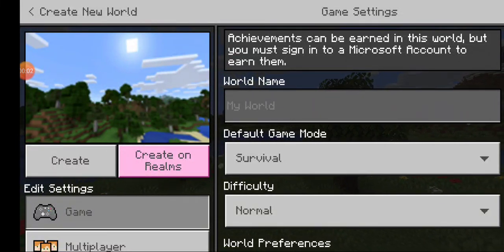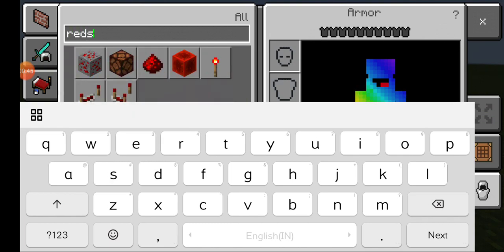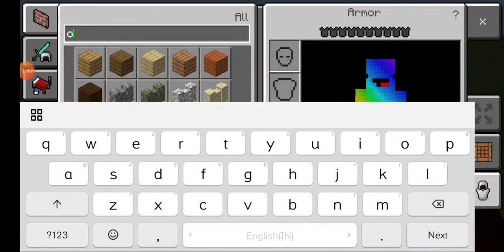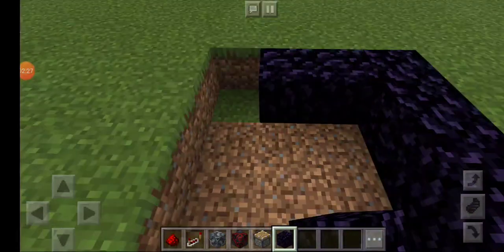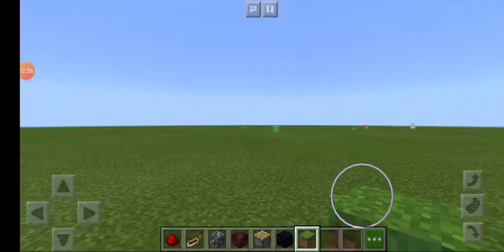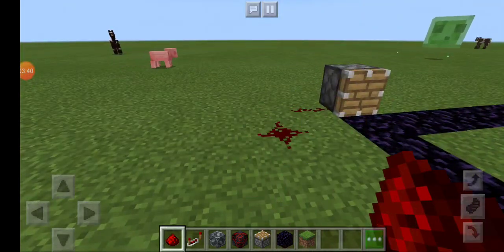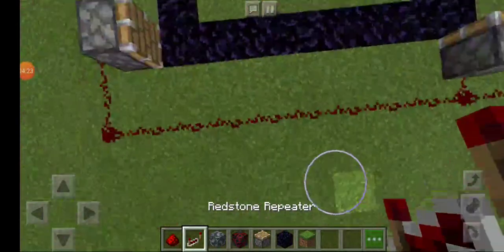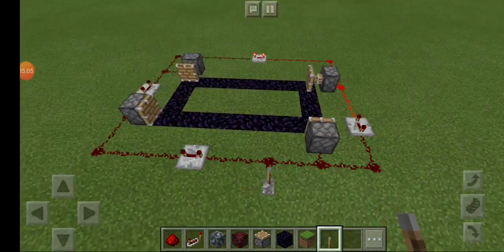Conveyor belt for your armor in Minecraft